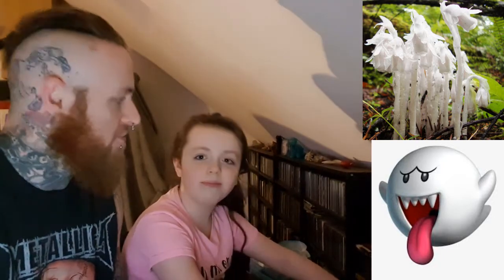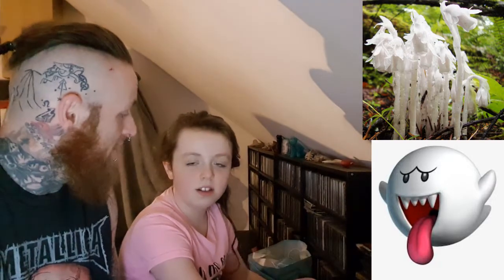5 Freaky Plants!! || BIOLOGY with Agent M during lock down! VENUS FLY TRAP video reaction!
Agents of Slaughter.
Mini Agent M and myself take a look at 5 of the freakiest and strangest plants after Agent M was explaining how crazy an aloe vera plant looks.

On the list, the Indian Pipe, otherwise known as the Ghost Plant. the Dracula Orchid, the Corpse Flower, the Octopus Stinkhorn and finally the Venus fly trap.

Corpse flower
The Corpse Flower is infamous. It is known for having the largest flower on Earth, but also for emitting the most foul aroma of rotting flesh! The Corpse Flower can reach a whopping three metres in height. The Corpse Flower’s odd aroma is an evolutionary effect which grew to attract carnivorous insects in order to achieve pollination. Even weirder, the Corpse Flower can warm itself up to further resemble dead flesh when attracting flies and dung beetles.

Ghost plant
The india pipe, which is often mistaken for a fungus.  It is a plant which lacks the genes required for photosynthesis to take place, making it a non-photosynthetic plant. It acts as a parasite and leeches of fungi and trees.
Non photosynthetic plants have special organs called haustoria, which infiltrate the host plants tissue to extracts water and nutrients.

Dracula orchid
Native to Central and some of South America.
Name Dracula means little dragon, and some even look like monkeys!
These plants usually grow at high altitudes, between 1600 and 2500 meters (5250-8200 ft)
plant symbolises power and absolute authority

Octopus stinkhorn
It is actually an exotic fungus, characterized by red tenticles and a rank smell.  The smell attracts flys, which in turn helps to disperse fungus spores, allowing the species to spread.
Apparently as foul tasting as it smells, it is actually edible.
Native to New Zealand and Australia, it is an introduced species to the UK, believed tgo have been brought here in military crates during the first world war.
The unexpanded, gelatinous eggs of the octopus stinkhorn are considered a delicacy in some countries.

Venus Flytrap
Technicians in the states and in South Korea have built robot replicas of the Venus flytrap, which can catch and digest its meals for fuel!
Even though Venus flytraps are carnivorous plants, they cannot eat the same types of meat a human can. If you feed a Venus flytrap a fast food burger, the plant will turn black, rot and die! It’s a good thing that doesn’t happen to humans!

Science. Biology. Home school. Coronavirus lock down.  Covid-19 social restrictions.